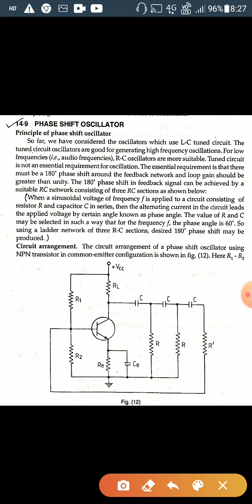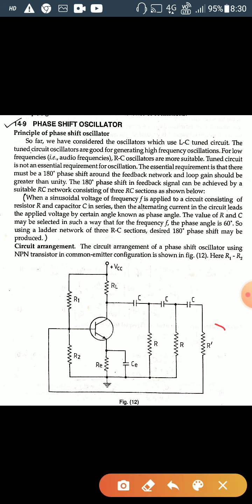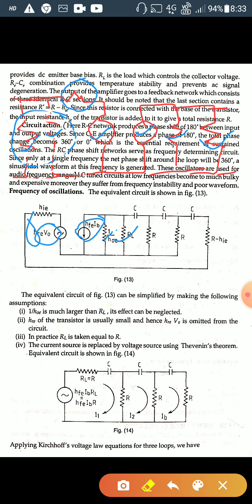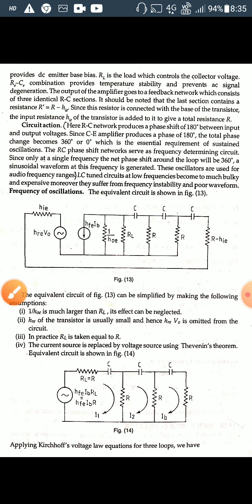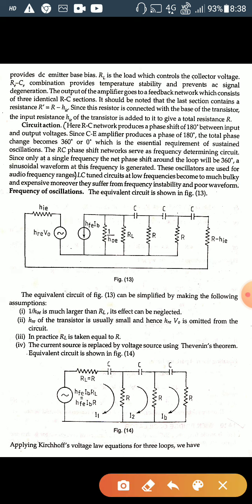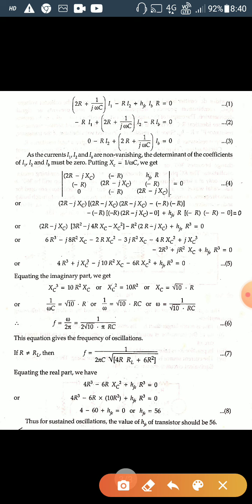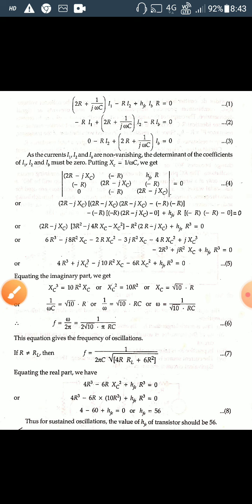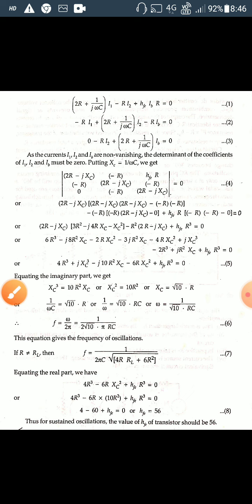M-3-5 EC402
Phase shift oscillator